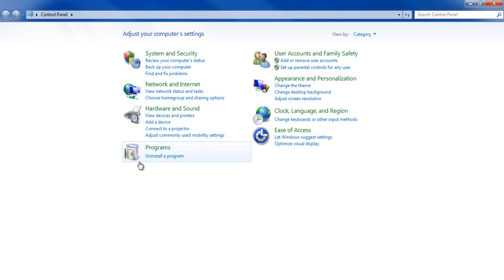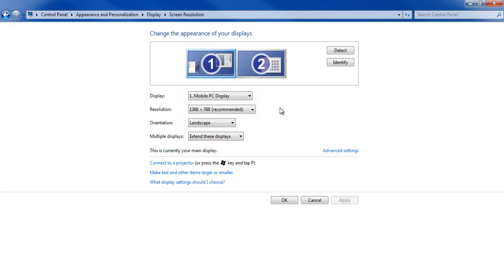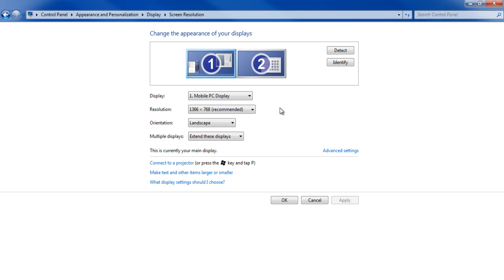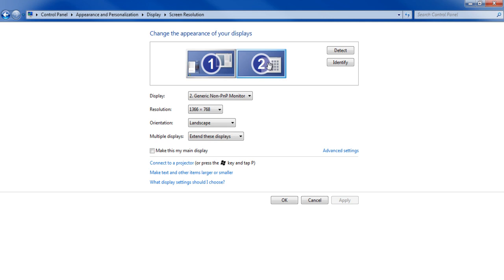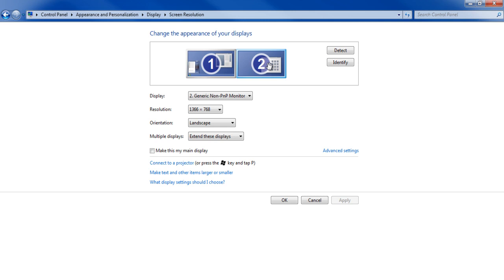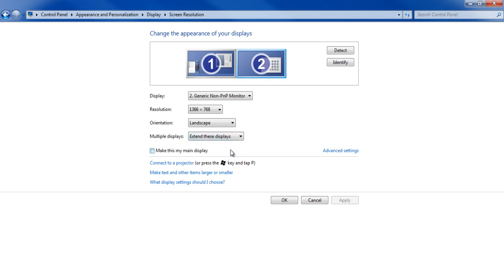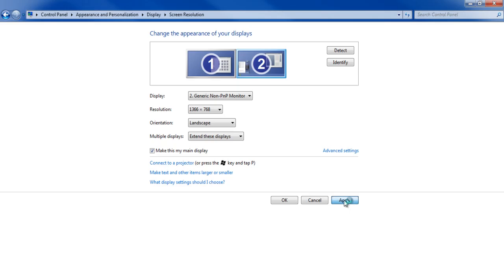How To Use Your TV as a Second Monitor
Follow the simple steps mentioned below and learn how to use your TV as a Second Monitor for your Computer.

Many people wonder how exciting it would be to use a television screen instead of the usual computer monitors. It's not that difficult to hook up your television set to the computer screen. Nowadays, the windows operating system offers many easy ways to do such tasks which were previously considered to be very complicated. Windows also offers various compatibility options for most of the modern day peripherals out there. With the technological advancements, you can easily connect many electronic and media devices with your computer with great ease. If you wish to watch television on your computer monitor or you want to do regular office work on your home television screen, then follow the simple steps mentioned below and learn how to use your TV as a Second Monitor for your Computer.

First of all go to the start menu and open up the control panel from the list.

In this window you will see a number of options related to your computer's performance  and settings. Look for the "Appearance and Personalization" option from the list and click on it to open.

Step # 3 -- Adjust Screen Resolution
Under the "Display" category, you will see the option "Adjust screen resolution". Click on this option to open it.

Step # 4 -- Extend Your Display
Before this step, we assume that you have already connected your computer with your television set. Most of the modern TV sets are available with a Video Graphic Array i.e. VGA connection port. Attach all the peripherals accordingly.

In this window, click on the "Detect" button to search all available displays. If your TV is properly connected then it should reflect a second screen on the main display. The model name of your television set will be available in the "Display" option. In the picture below you can see that it is available as "LG TV". Now select the resolution according to your TV requirement and select the "Landscape" mode next to the "Orientation" label.

After adjusting these options, click on the "Extend these displays" option besides the label "Multiple displays". Click on the "Apply" button which is available at the bottom of the screen to save all these settings.

Once completed successfully, you would easily be able to use your television as a second monitor.